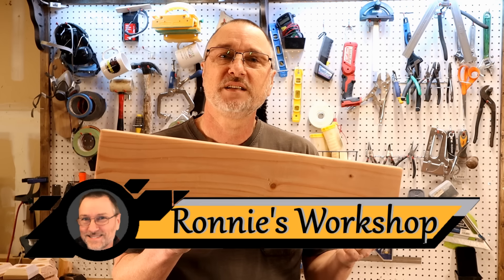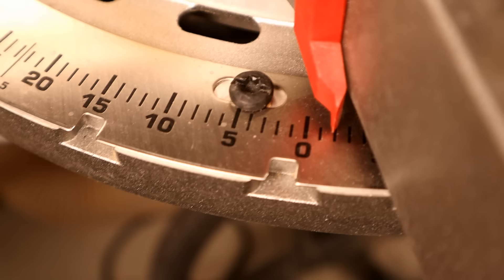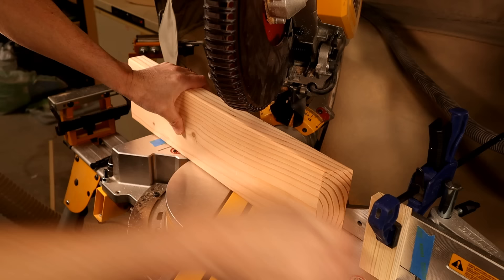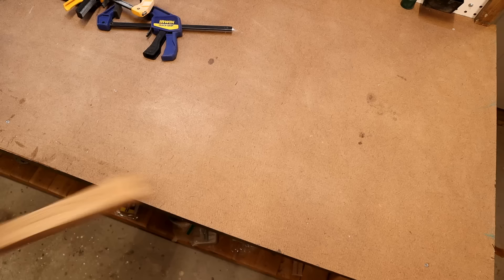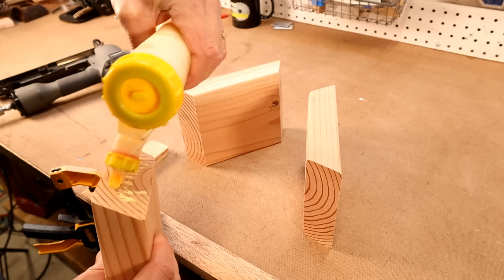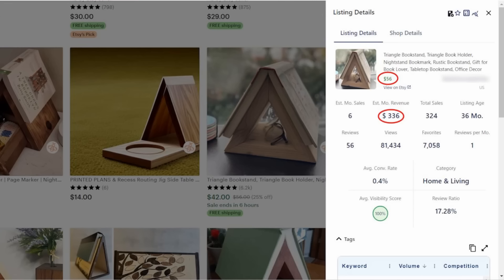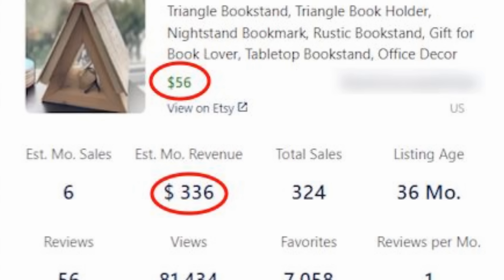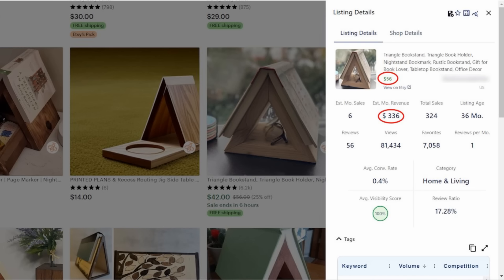Woodworking Project to Sell for a BIG profit!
If you want a woodworking project to sell, maybe you want to sell on Etsy, this is one that is cheap to make and has a potential high profit return. Low cost HIGH profit woodworking project. Woodworking projects that SELL!